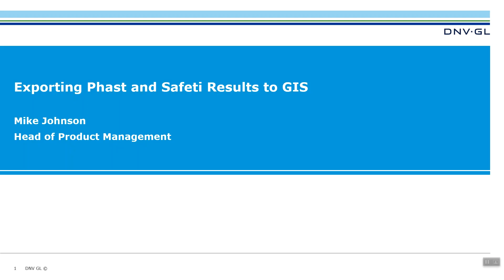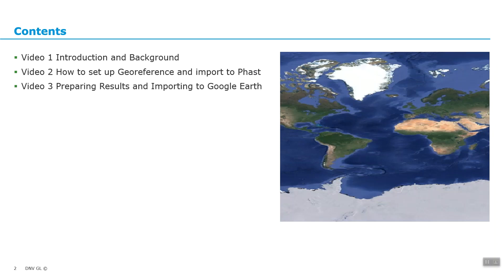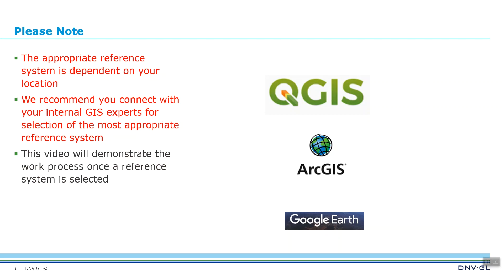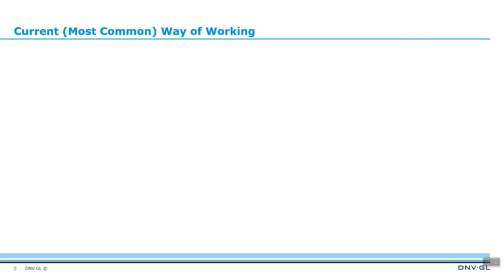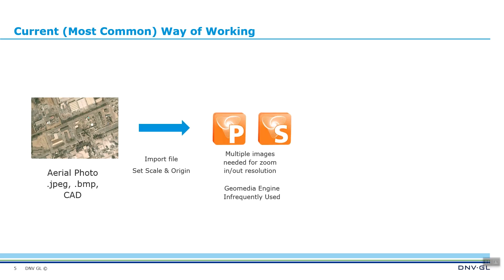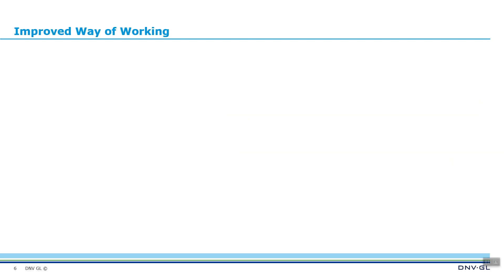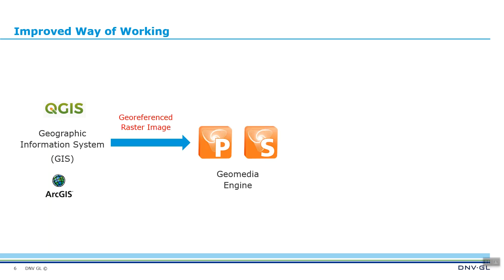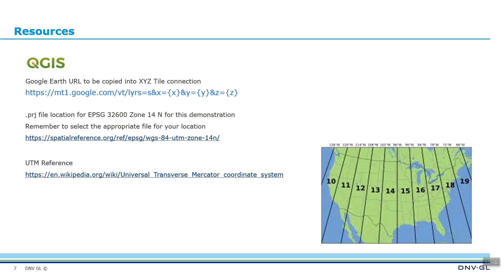How to export Phast and Safeti results to Google Earth - Part 1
Introduction to exporting Phast/Safeti results to Google Earth